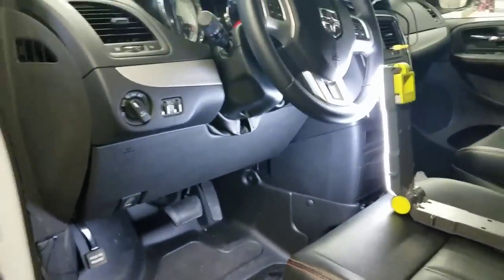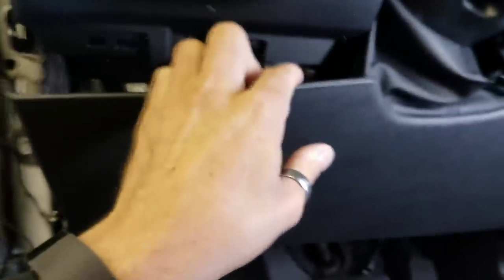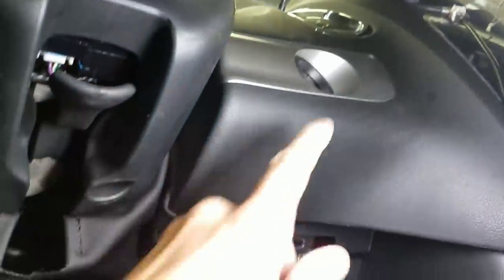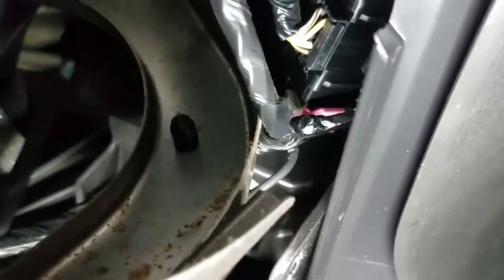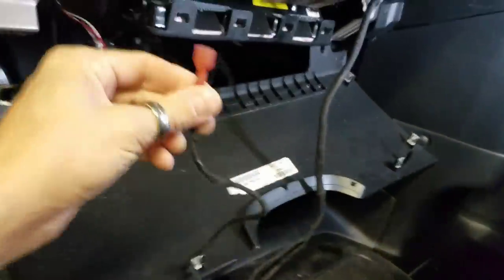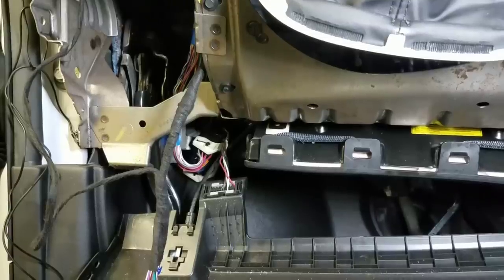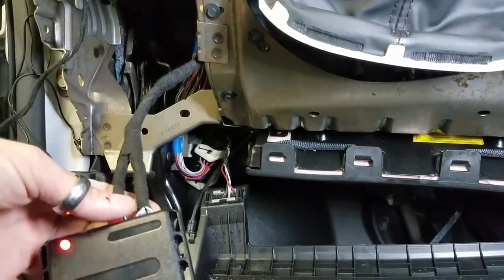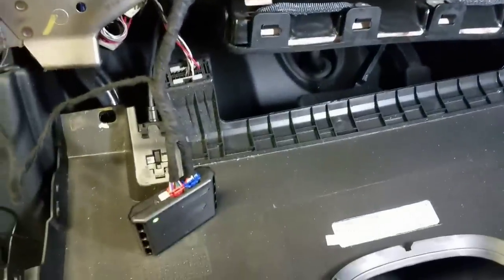2008-2018 Dodge Grand Caravan Plug & Play Remote Start Kit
So easy and So Simple!  Our Plug and play remote start kits are by far the easiest to install and the most reliable on the market, PERIOD!